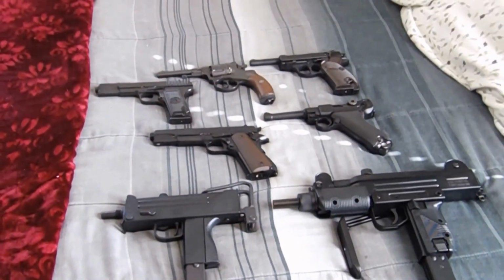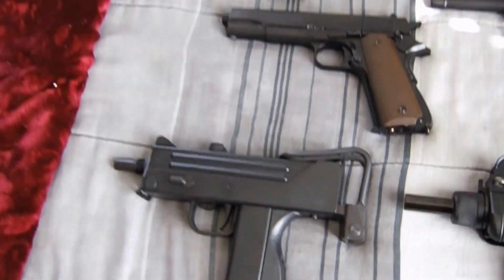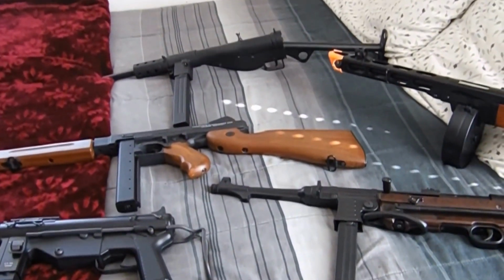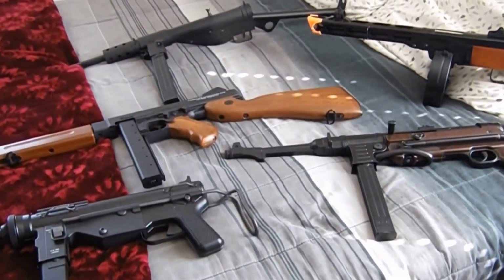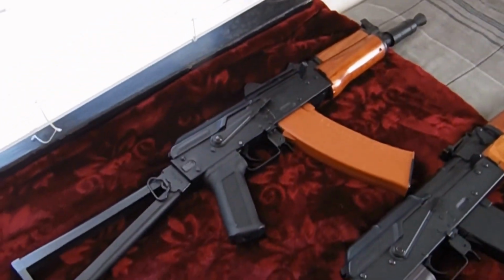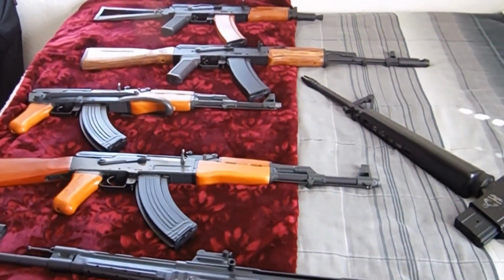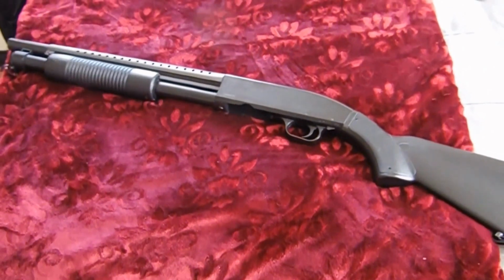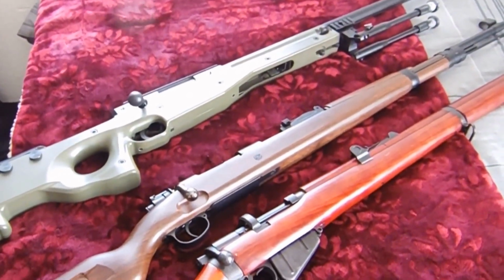Massive airsoft gun collection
Here showing you my huge airsoft collection, so far I have 28. I still need a few more to go. After that I am done, my collection will be complete.